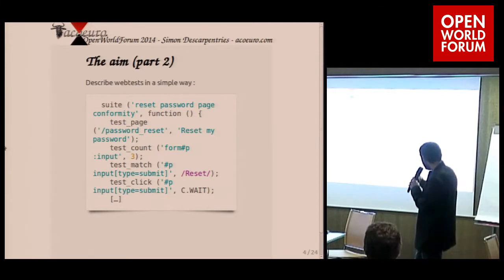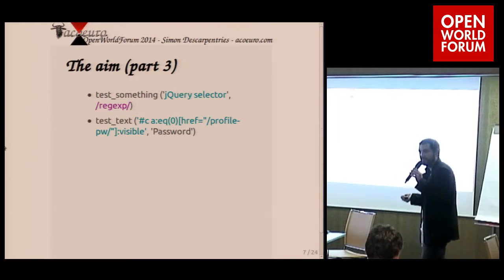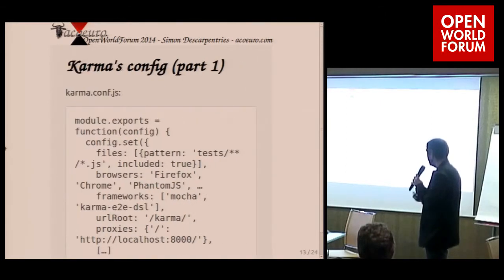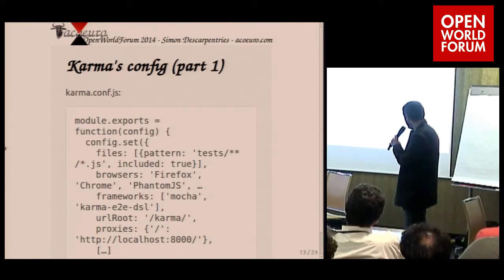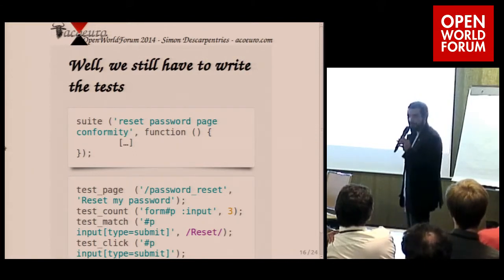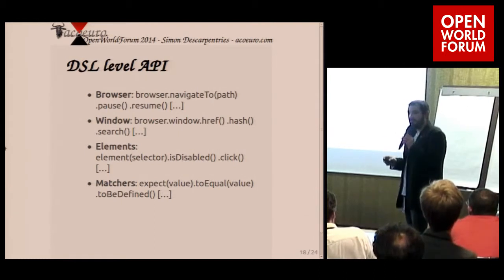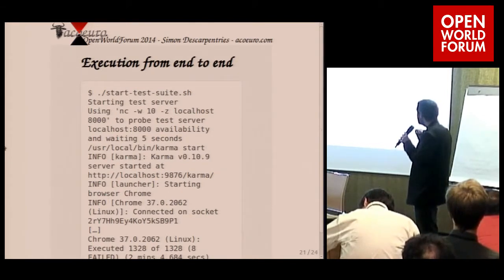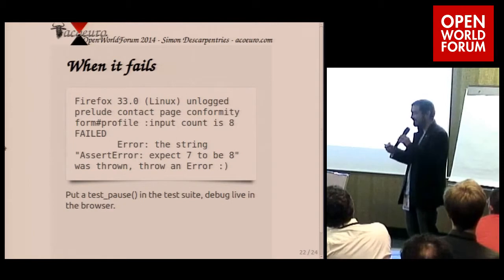End-to-end testing of any web application in any browser with Karma-e2e-dsl -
Simon Descarpentries (R&D Engineer, Sopinspace)

Unitary testing are great, but what if the tested small pieces no longer assemble in a puzzle ?

Do you need good unitary results, or a working application ?

The only way to ensure that your software is still properly running, is to test it live and that's the exact purpose of end-to-end testing.

In this presentation, I'll show you how to popup the browsers you want and have them clicking through your application to report how deep your last commit broke it.

I'll show you how to pause at the failed tests to debug things 'in situ'.

With universal web application end-2-end testing, you'll be able to automatically test your web application against many browsers (Chrome, Firefox, Safari, Opera, PhantomJS…) launching only one command.

You'll also be able to immediatly tell if the upgrade of one of your libraries is defacing your website, or disabling a seldomly used tiny gadget in a corner…

We'll follow an example, throught installation, setup and result production using :

    Karma to popup and capture any browser ;
    Mocha to drive the tests suite ;
    Should.js to assert things (also using jQuery) ;
    and Karma-e2e-dsl to glue it all together for you.

Then we'll see how to write good tests, testing not only the presence of what you want, but more strictly the presence of exactly what you expect in a page, also taking care of element visibility and so on.

We'll finish discussing the limitations of such technique : speed in certain proportions, and some kind of interactions (you should normaly avoid by yourself).